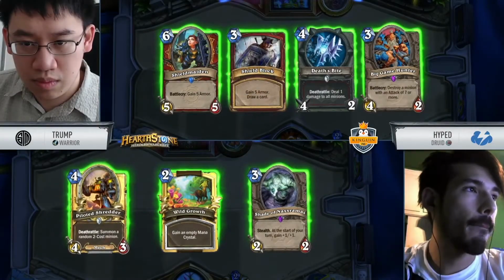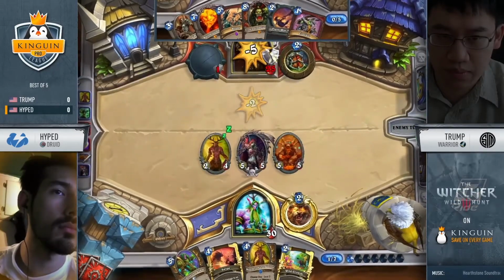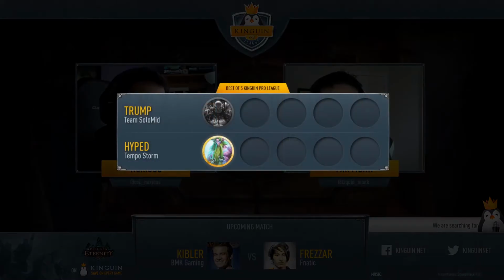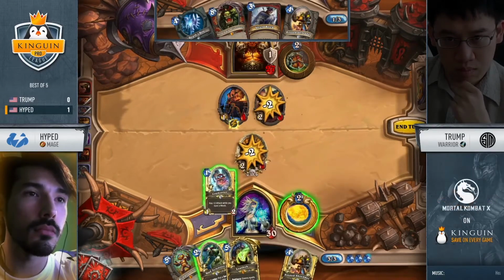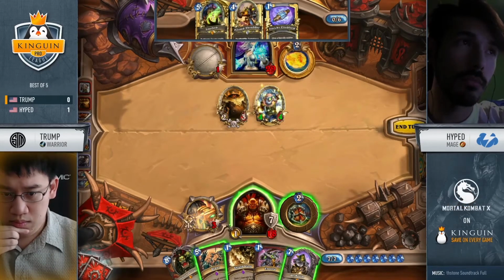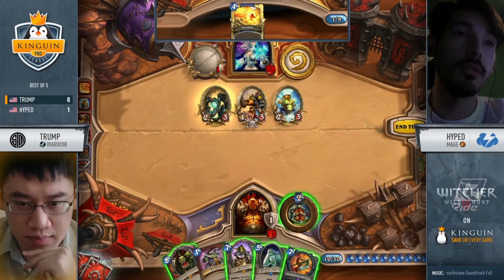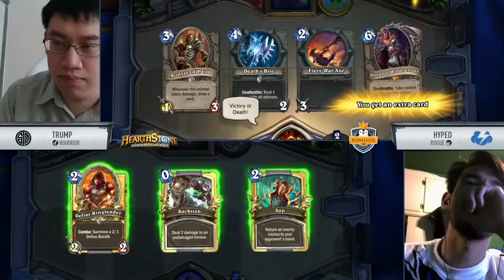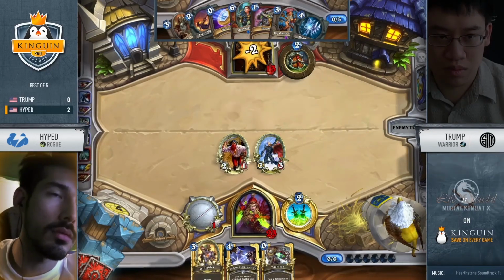Round 7 - Day 2 - Hyped vs Trump